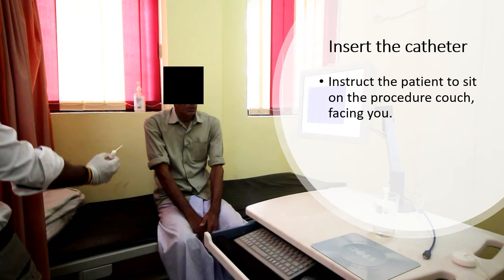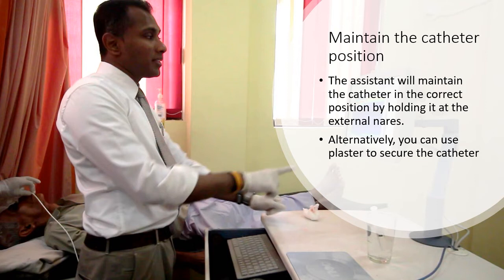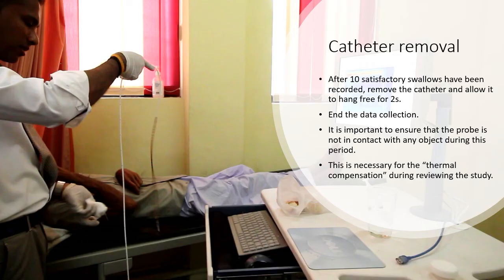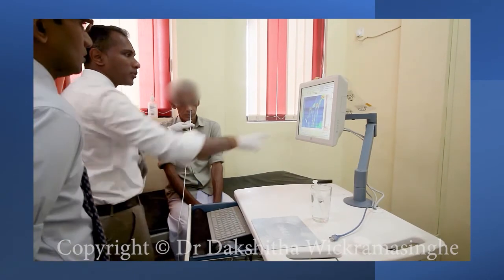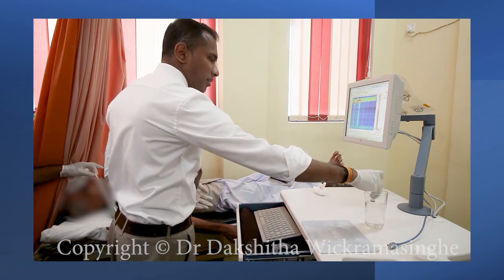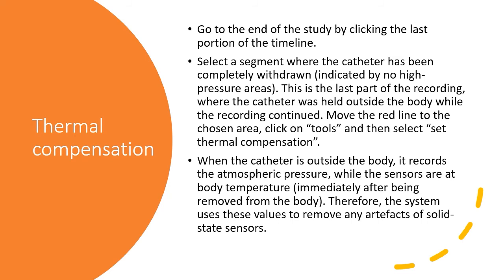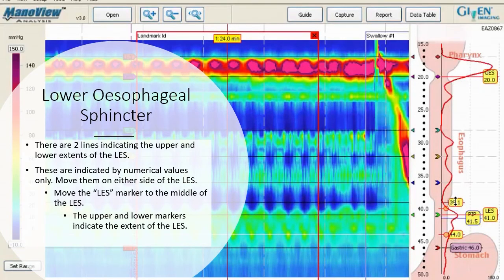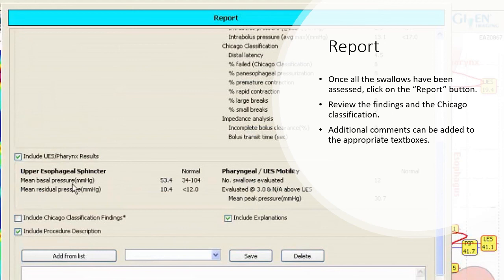High resolution oesophageal manometry - Part3 - Performing the study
This is a step--by-step demonstration of the oesophageal manometry procedure